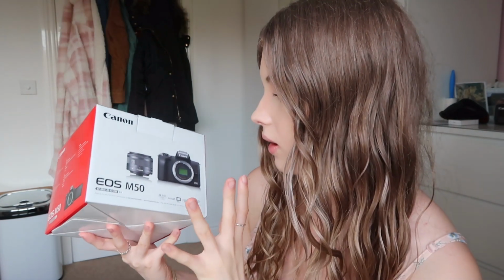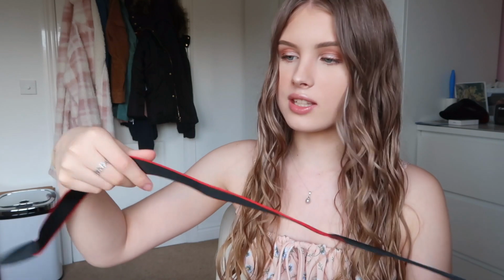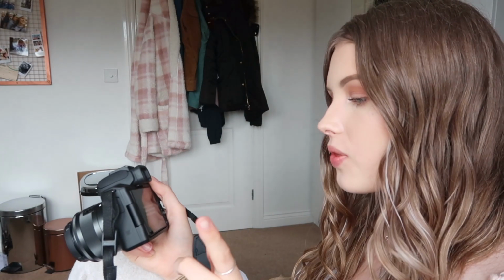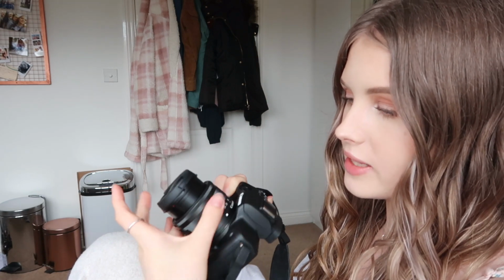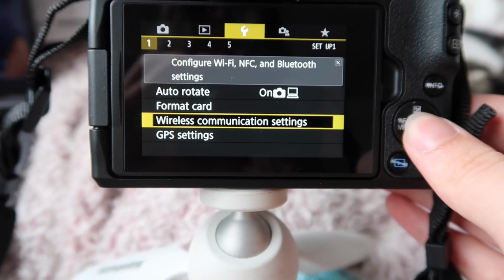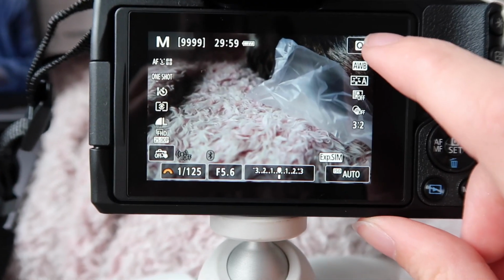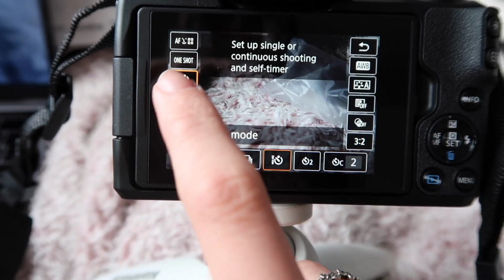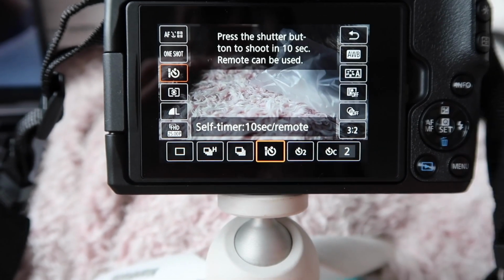CANON EOS M50 UNBOXING AND VIDEO TEST: the best vlogging camera 2020 | Evie Rose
Hey! So i bought myself the Canon EOS M50 for my new camera and i love it!!

Things I Mentioned:
*Canon g7 mark ii Camera
*Manfrotto pixi Tripod
*Sandisk Sd card
Camera Strap
*Dual Battery Charger
*128gb Sd
*Sd Card Case
*Remote Control
Camera Bag
*Canon M50 Camera: Canon m50

Evie xoxo

Chapters:
00:00 Intro
00:30 Why I Got A New Camera
02:15 Accessories Haul
06:40 Camera Unboxing
12:47 Video Test and Comparison
16:53 Outro